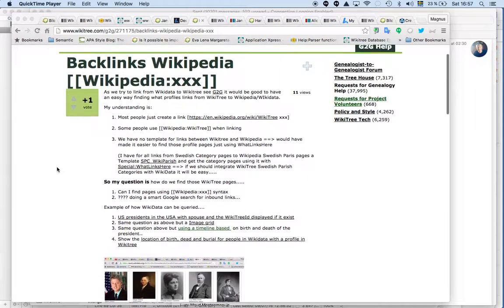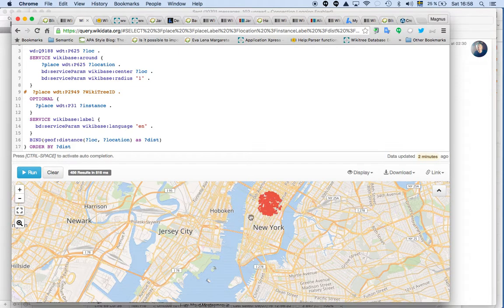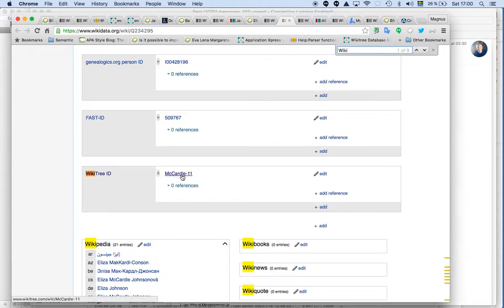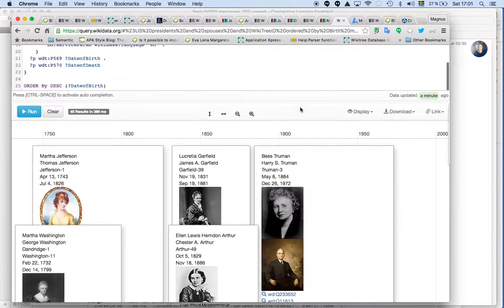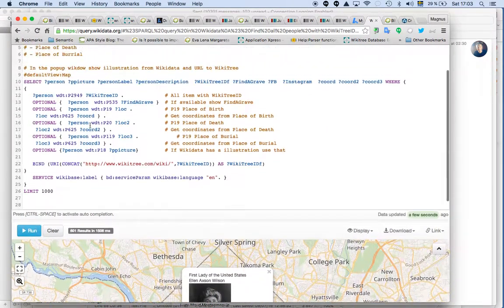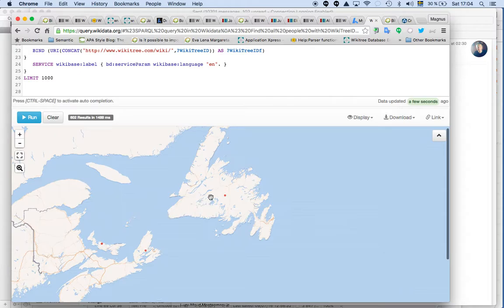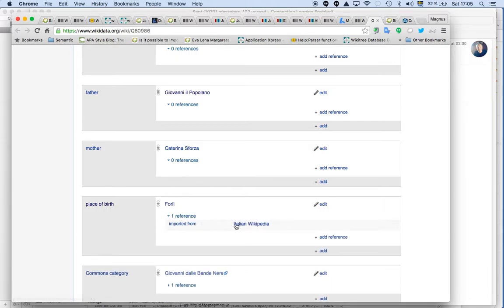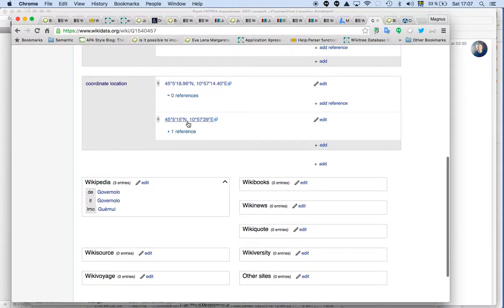Playing around with WikiTree profiles on Wikidata